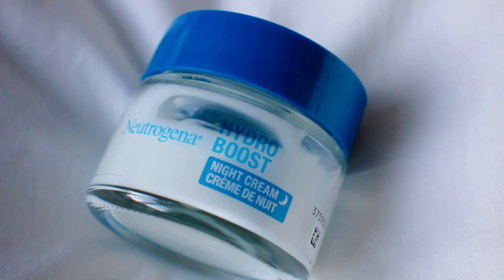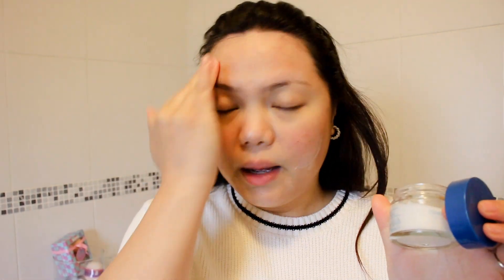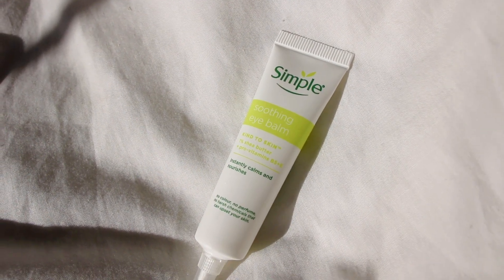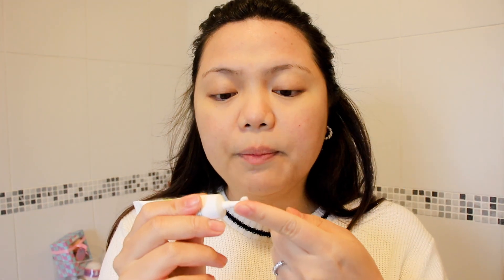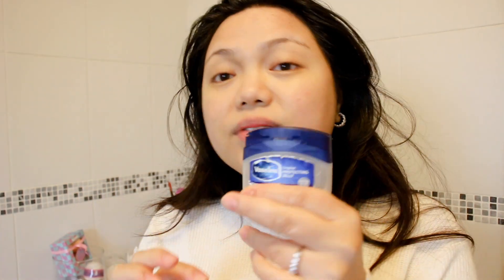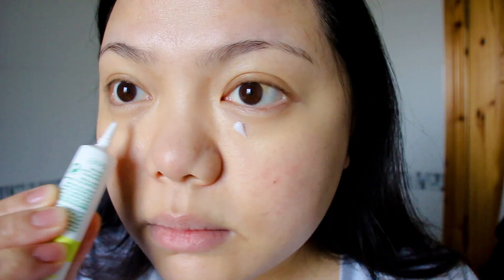Pregnancy Skincare Routine for Dry Skin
❥ Tech info:
☙ Laptop: Mac book pro 14